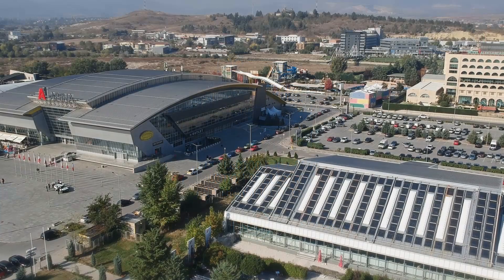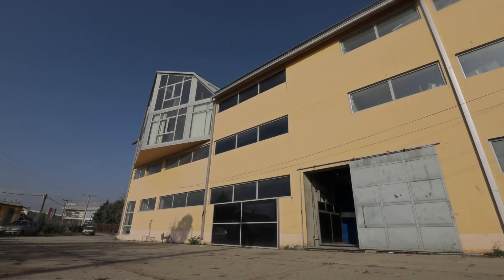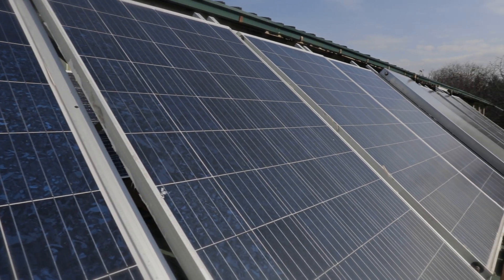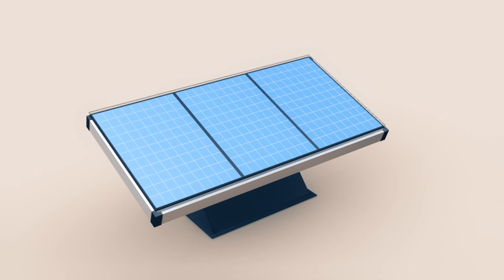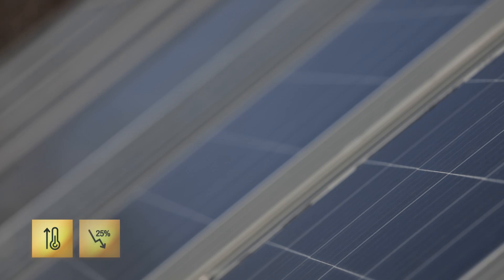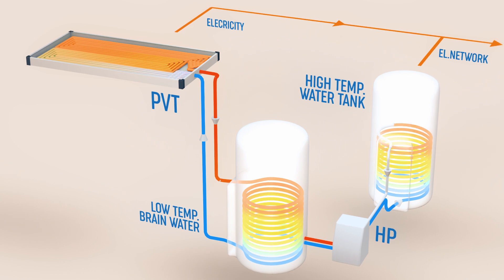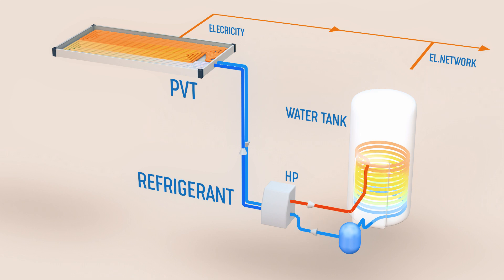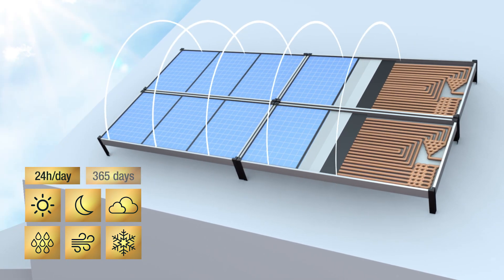PVT Hybrid Collector for combined production of electrical and thermal energy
Center for Plasma Technlogy Plasma doo Skopje

Solar thermal absorber: Camel Solar
PV module: PiKCell Group

Assembled at: Camel Solar
Researched and developed by:

Center for Plasma Technologies
Supported by: Fund for Innovation and Technology Development

PVT collectors provide both electrical and thermal energy.
Electrical power is around 20% more than standard PV panel plus 3 to 4 times more thermal power compare with electrical power from PV standard module.
The greater part of the absorbed solar radiation by photovoltaic is converted into heat (at about 70% ‐ 80%), small part reflected and the rest into electricity. As result of that cell temperature of PV is increasing. This effect reduces PV electrical efficiency.
In façade or inclined roof installations on buildings, the thermal losses are reduced due to the thermal protection of PV rear surface and PV modules operate at higher temperatures.
This undesirable effect can be partially avoided by PVT hybrid collector by applying a suitable heat extraction with a fluid circulation, keeping the electrical efficiency at a satisfactory level.

PVT collectors are divided in two groups:

a) Glazed: PV panel with additional glass above PVT panel which produce more thermal power and
b) Unglazed: PV panel without additional glass which produce more electrical power.